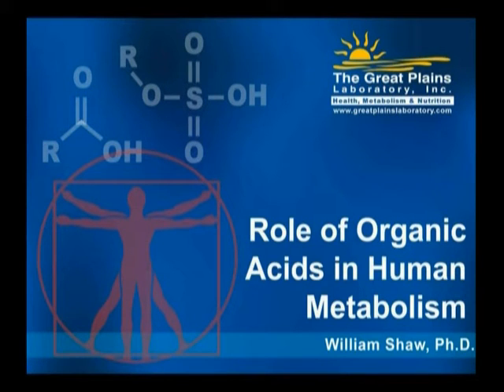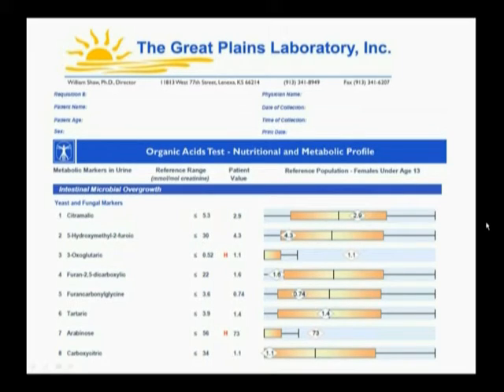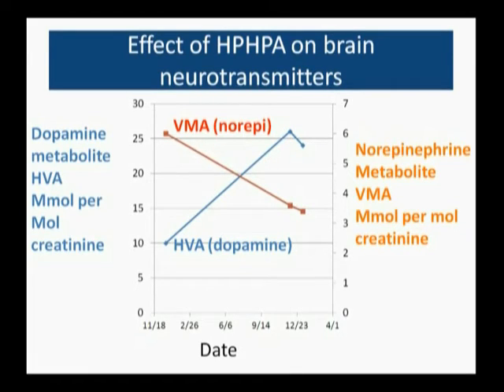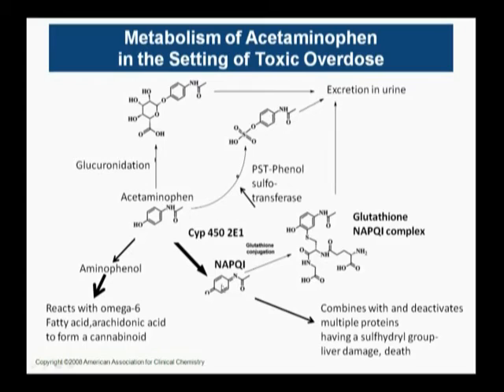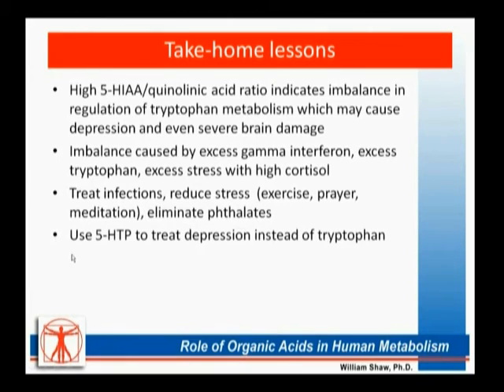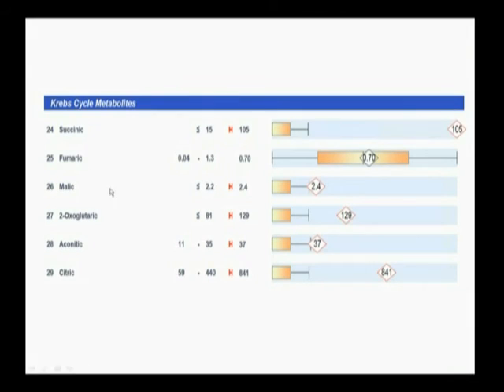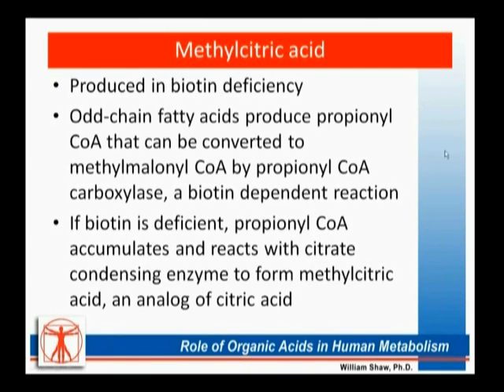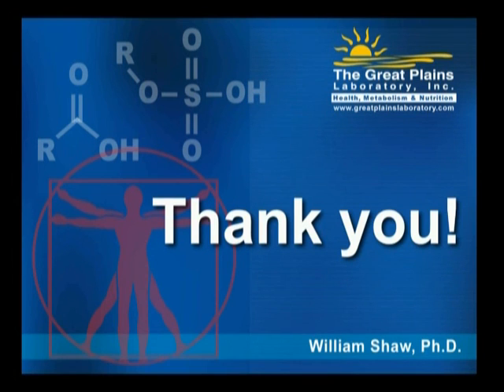Interpretation of the Organic Acids Test by Dr William Shaw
Join Dr. Shaw for an explanation of The Great Plains Laboratory's Organic Acids Test (OAT) from the creator himself. GPL's most popular test was recently expanded to 74 markers and their OAT is U.S. Patented, offering twice the number of markers than their competitors. Dr. Shaw will explain this unique test in detail and review the results of five OAT cases.